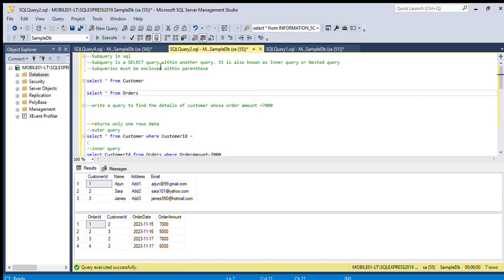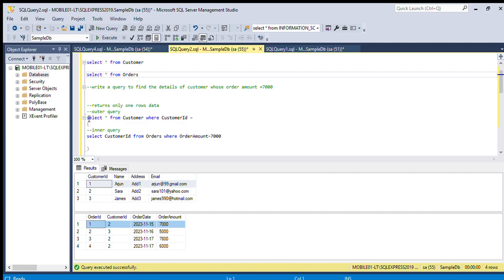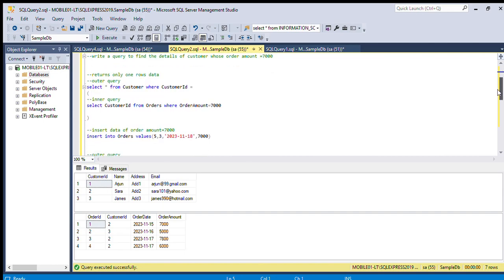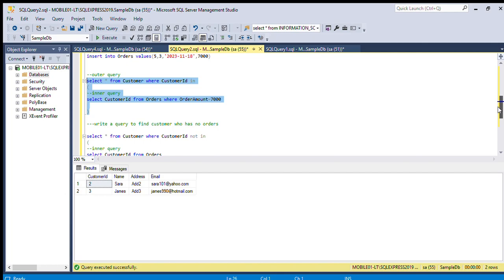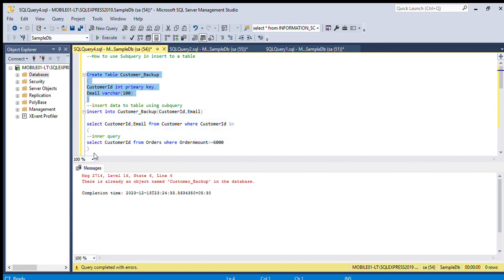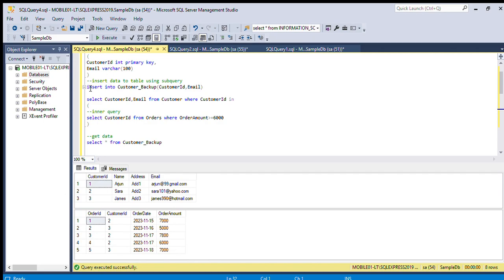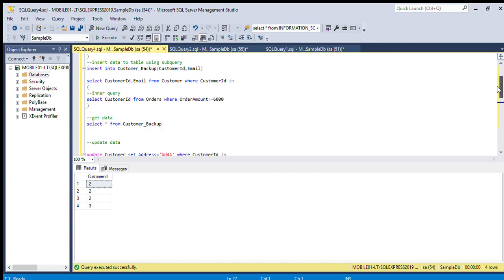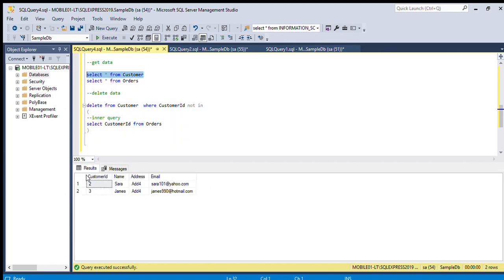Subquery In SQL |SQL Tutorial For Beginners| SQL Subquery Basics With Examples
Table scripts:

CustomerId int primary key,
Name Varchar(100),
Address varchar(200),
Email varchar(100)

OrderId int Primary key,
CustomerId int foreign key references Customer(CustomerId),
OrderDate date,
OrderAmount int

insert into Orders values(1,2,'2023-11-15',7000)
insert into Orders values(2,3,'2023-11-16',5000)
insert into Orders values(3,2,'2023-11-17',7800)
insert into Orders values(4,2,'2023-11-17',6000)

sql interview questions,sql interview